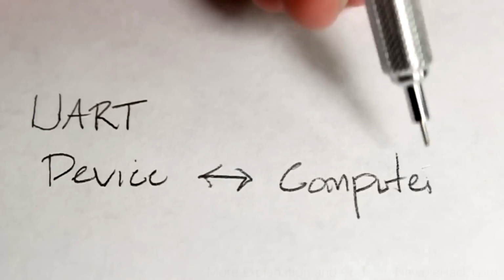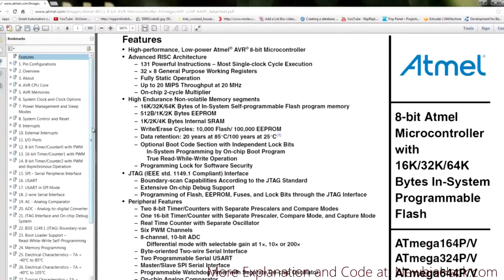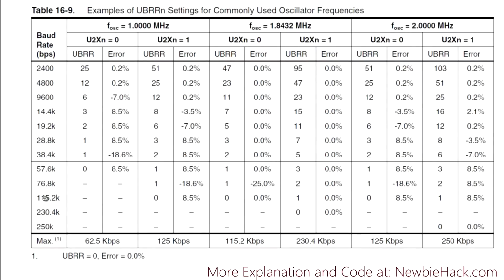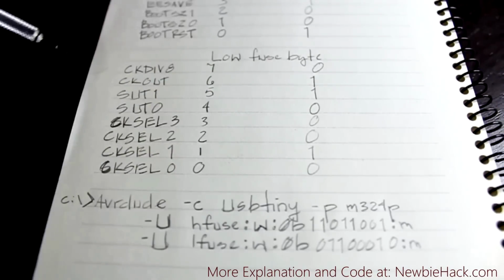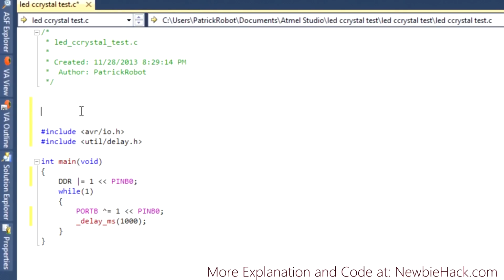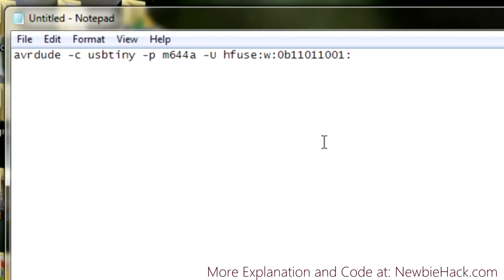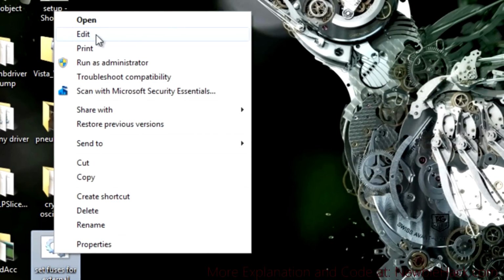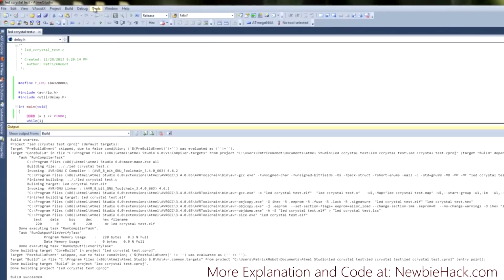53. Arduino for Production! How to Use Crystal Oscillators and Write the Fuse Bits to the AVR MCU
Patrick's Tip Jar:
bitcoin:1Gtawd29Sgu5CdvfUnkRg1YBfowCawjFdH
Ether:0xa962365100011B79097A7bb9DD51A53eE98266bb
This is the first part of the UART communication between an AVR microcontroller and a computer.  In this first video, the external clock is explained and a crystal oscillator is selected to conform to the UART baud rates.  Then the fuse bits are determined and written to the microcontroller.

Equipment that I use to make videos:
3D Mouse to rotate/zoom/move the object (Must have for CAD!!!)